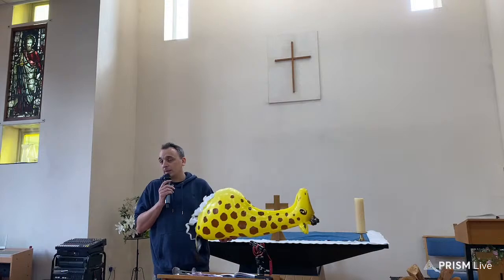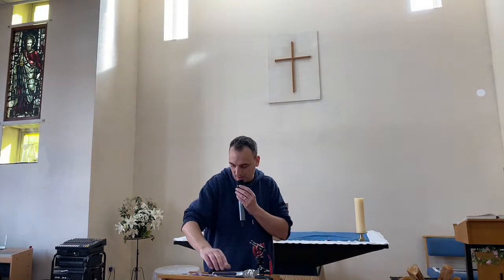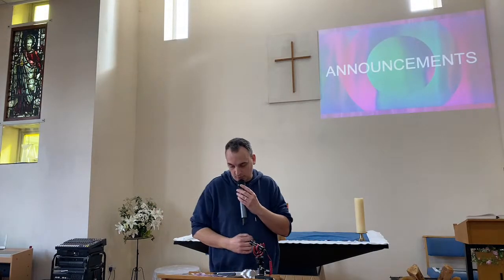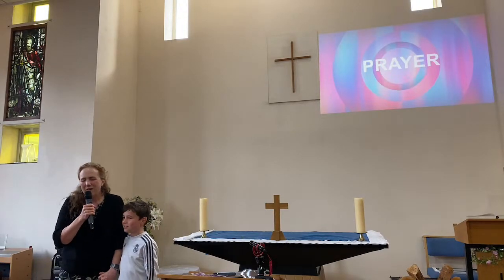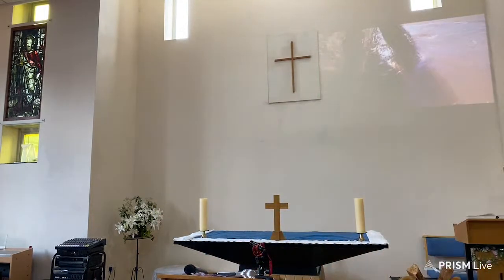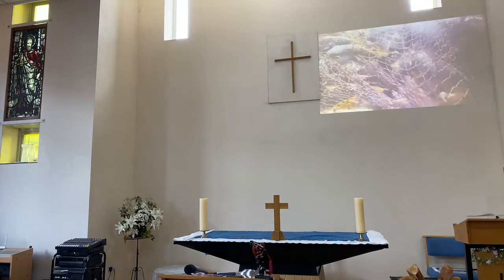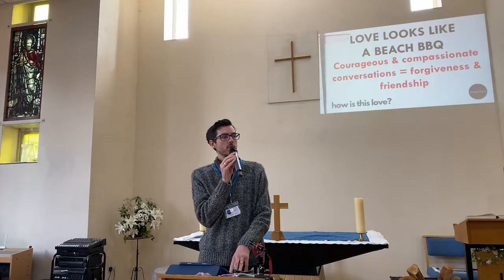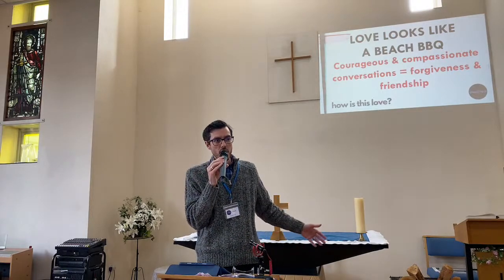7th April 2024 | Easter series | Love looks like a beach bbq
Come and join us as we continue our Easter series - How is this love?